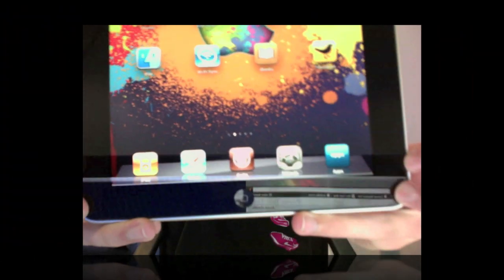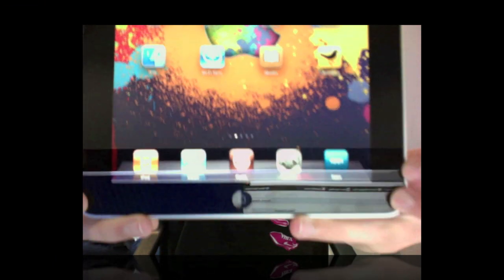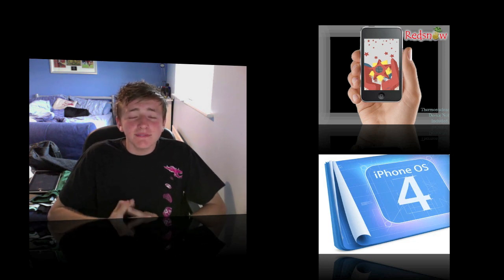Updates : iPhone OS 4 Jailbreak + Wi-Fi Sync !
We really wanted to get these updates across to you guys so I decided to make this video letting you know as thats what we aim to do; keep you up to date with everything going on.